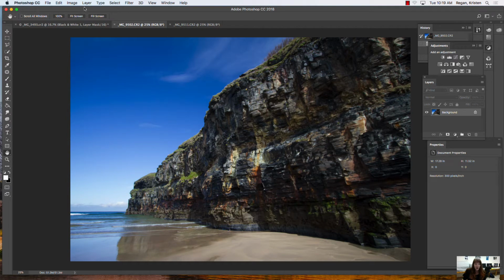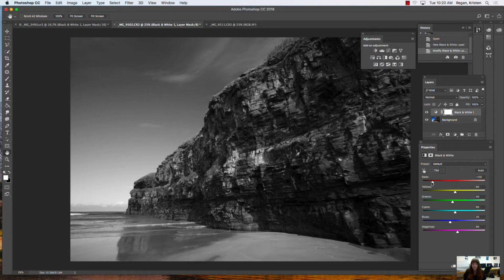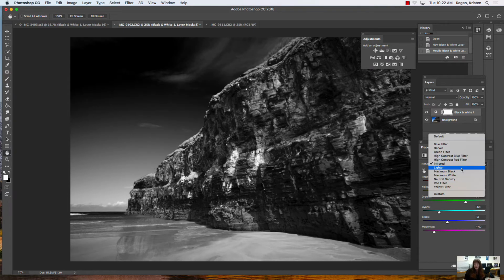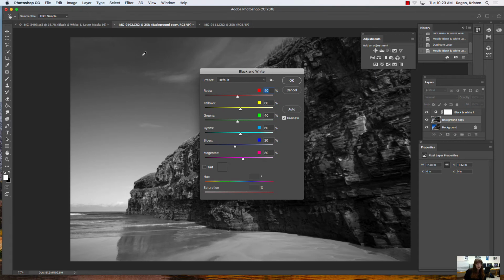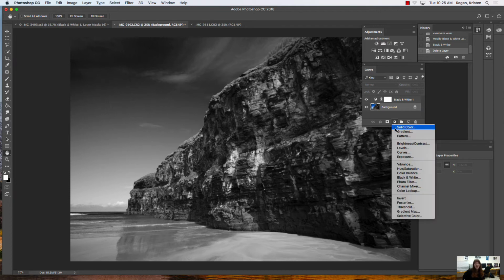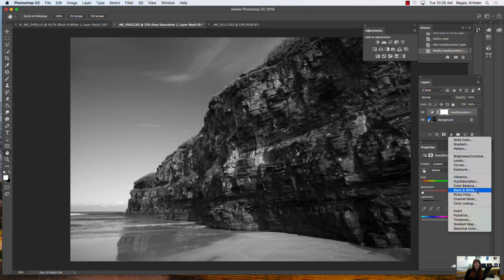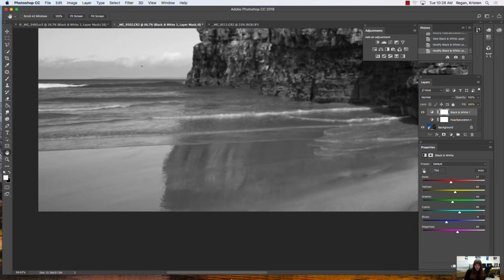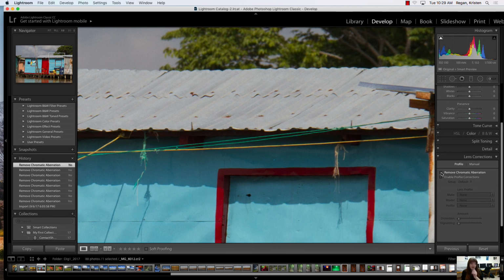Black and White Adjustment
Black and White: Photograph landscapes. You will be converting your chosen image to black and white in Adobe Photoshop.
Create a black and white adjustment layer.